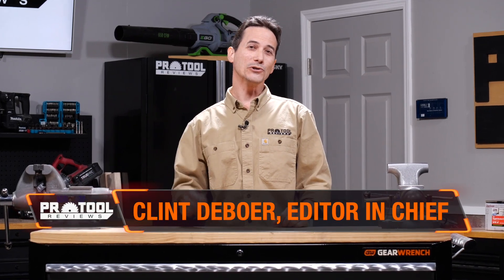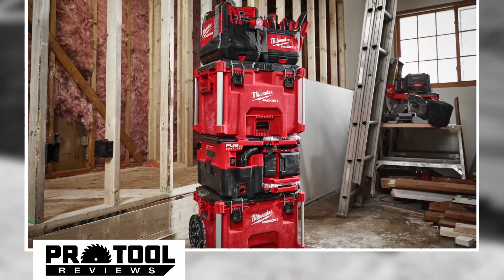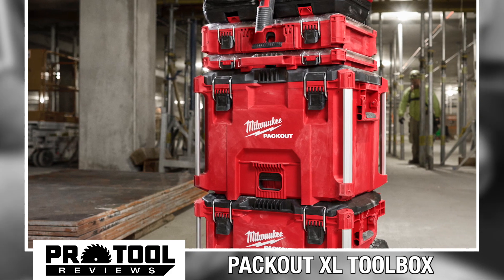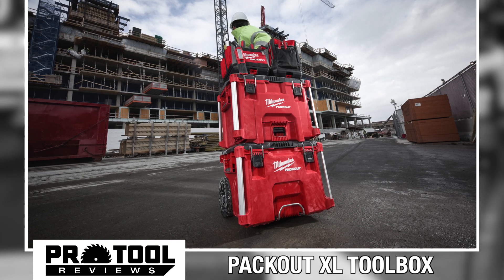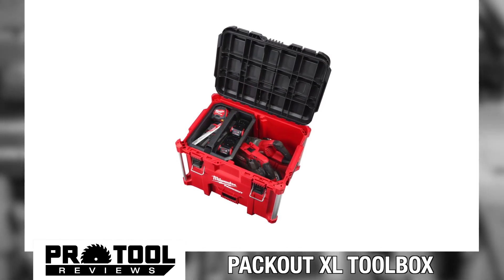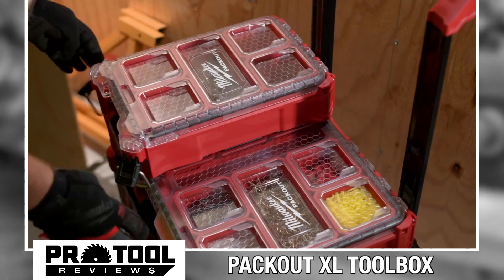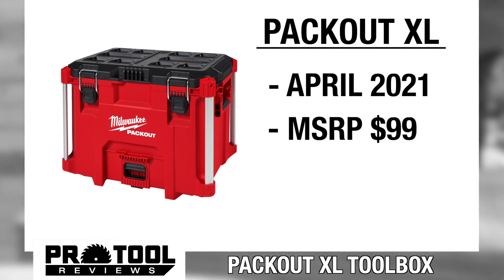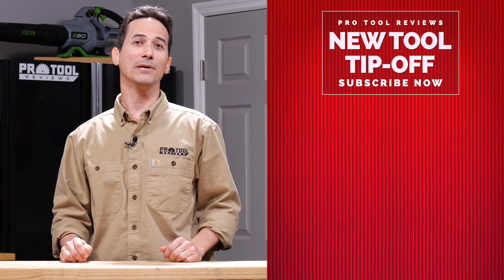Milwaukee Announces Their BEST Solution Yet — Milwaukee Packout XL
Today we just got wind of Milwaukee Tools' newest addition to the Packout line: the PACKOUT XL Toolbox.

Constructed with impact-resistant polymers, this tool box boasts a 100-pound weight capacity and it's extra-deep. That should make it plenty big enough to hold and protect most of your larger power tools—we're thinking circular saws, rotary hammers...or lunch for 30 people.

As for durability, The Milwaukee Tool PACKOUT XL is designed with reinforced metal corners to withstand harsh jobsite conditions, and it gets the same IP65 rated weather seal to protect those tools, batteries, and accessories from rain, mud, and anything else the jobsite is likely to throw at it.

The XL Toolbox also comes equipped with an interior organization tray. That lets you keep hand tools and other items right on top where you can have easy access to them.

With the addition of the Packout XL Toolbox, Milwaukee Tool now features over 35 unique products in the PACKOUT Modular System. Normally I'd make a guess here about what might be next—but with Packout vacuums, lights, tables, and a rolling cart—they've actually hit just about everything I can think of.

The launch date is set for April 2021 and the price is right around $99, so be on the lookout. Places like Acme Tools are already gearing up to have these in stock. We think this is a great new addition to the line and well worth the money.